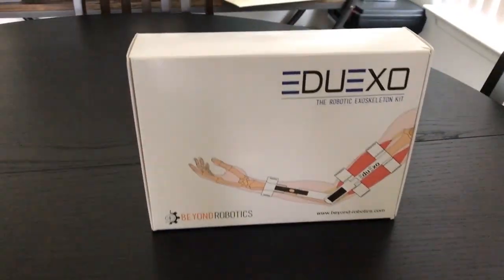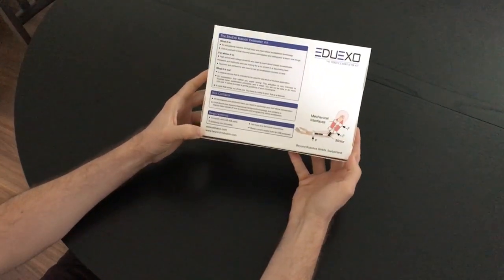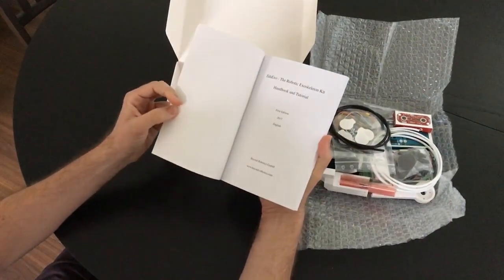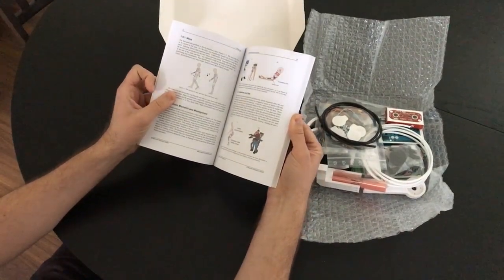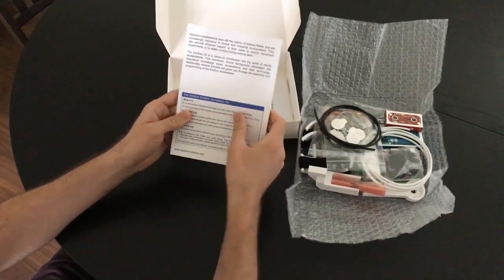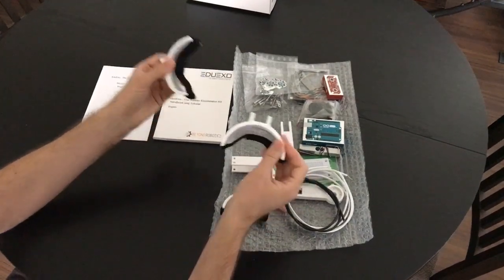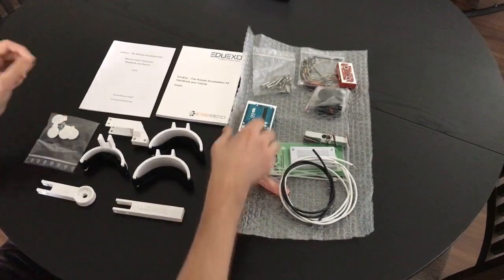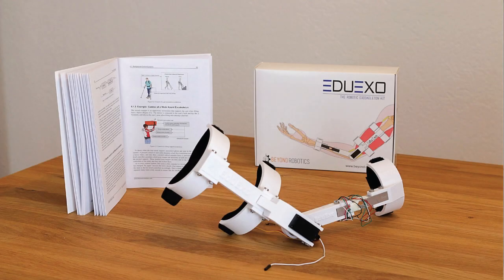Exoskeleton Report Does EduExo Unboxing 2019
Unboxing of the STEM wearable robotics exoskeleton educational set EduExo!